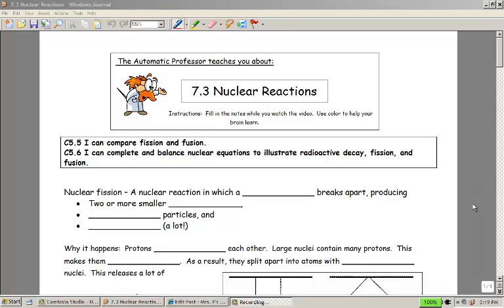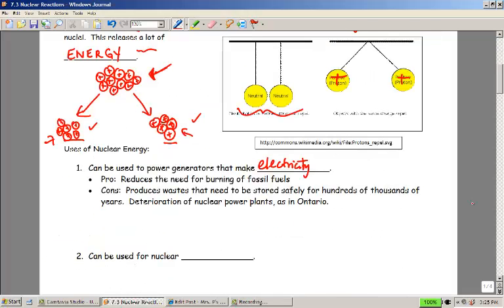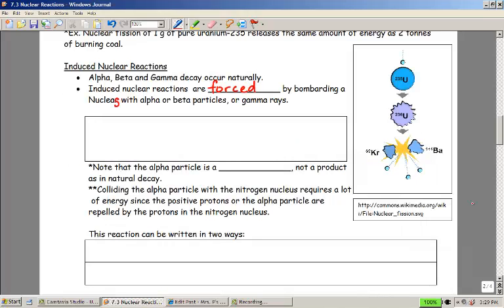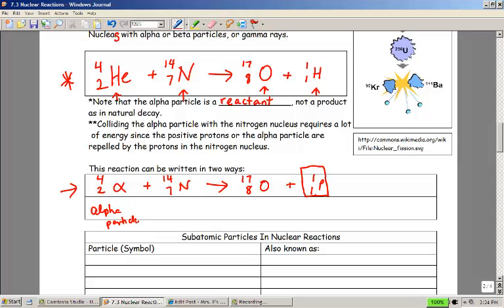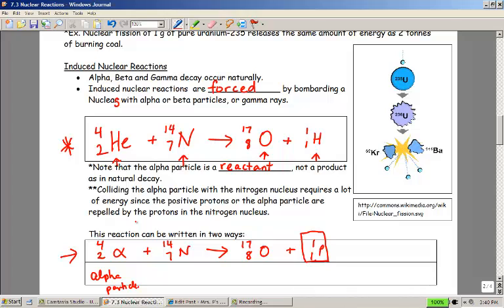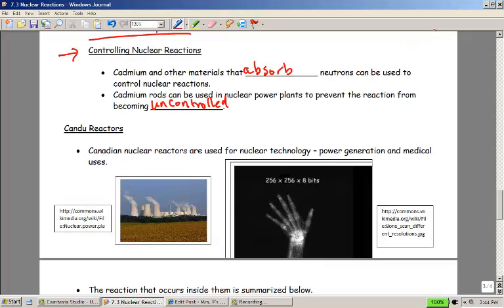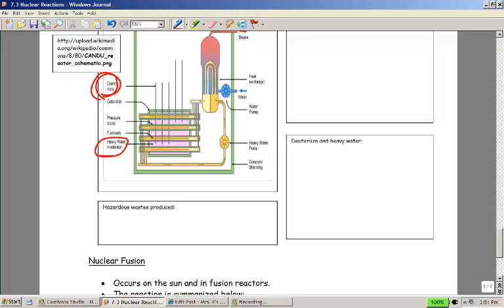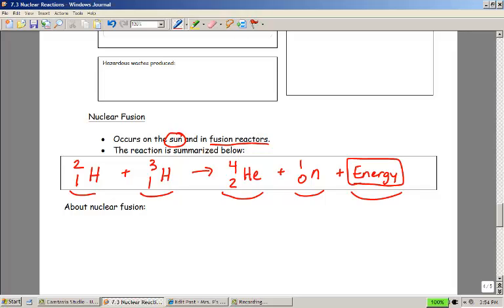17. Nuclear Reactions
Describes mainly fission reactions and touches on fusion.